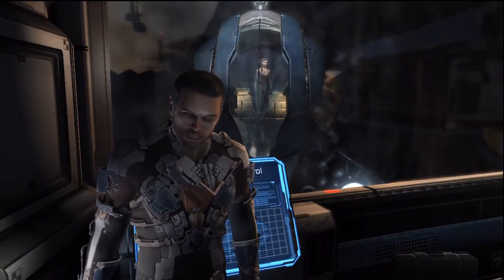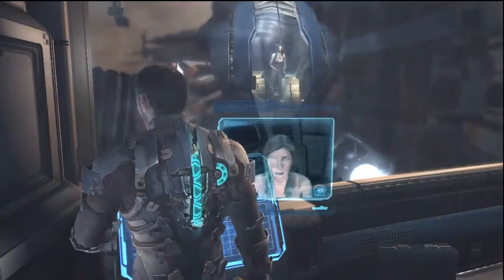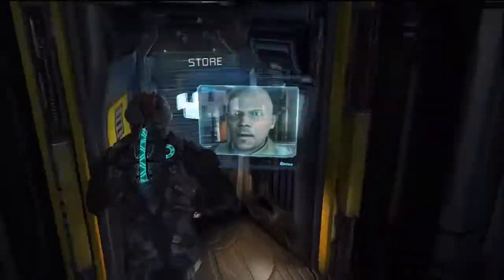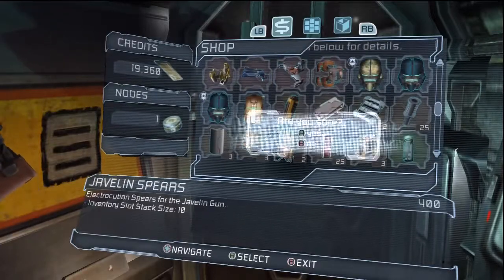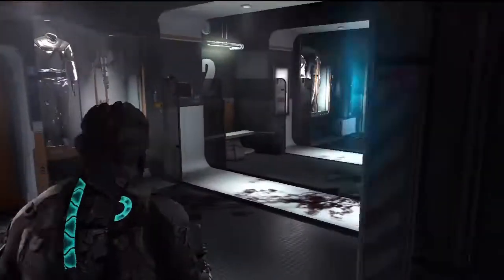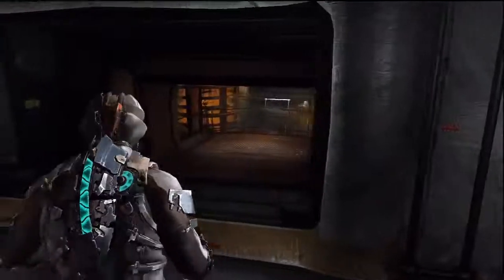Dead Space 2: Zealot Difficulty - Video Walkthrough - Chapter 13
Now that we're thirteen chapters in Isaac has finally entered the government building and the only thing standing between him and the marker. . .just so happens to be a small army of nercomorphs.

Please enjoy, sub, comment, rate, fellate.